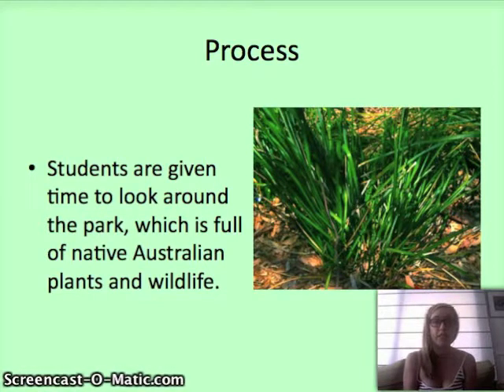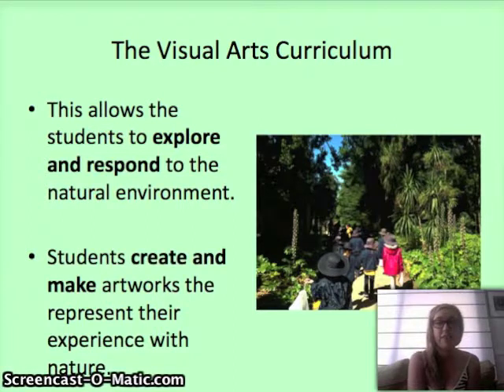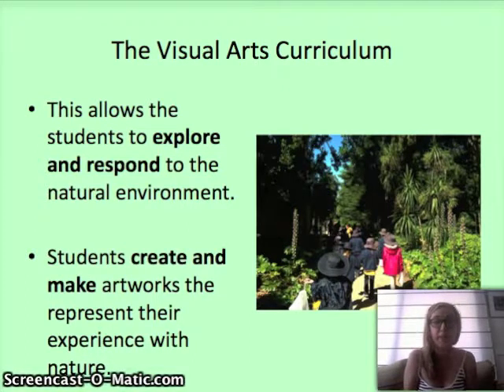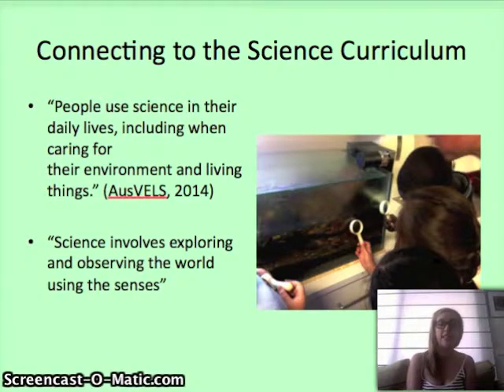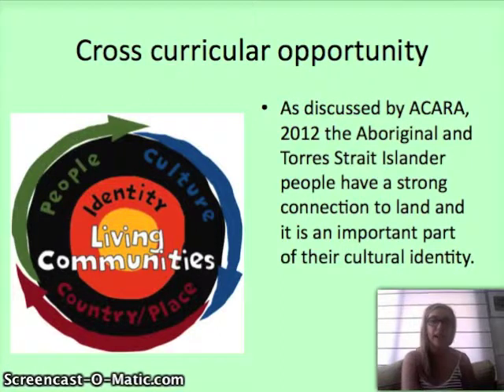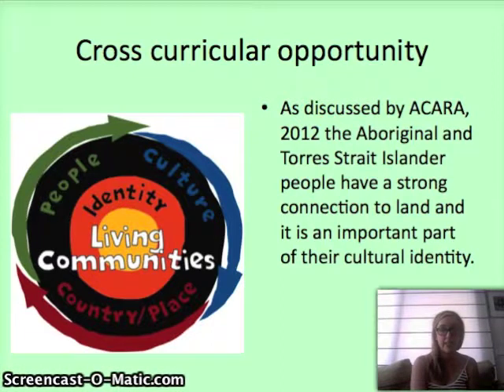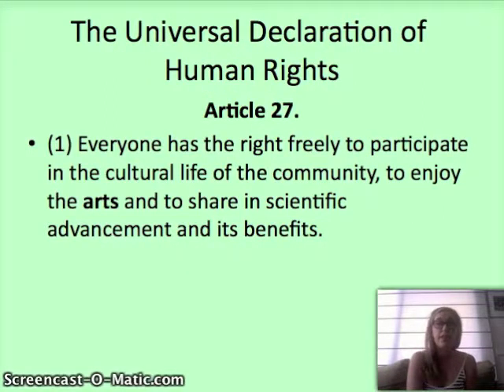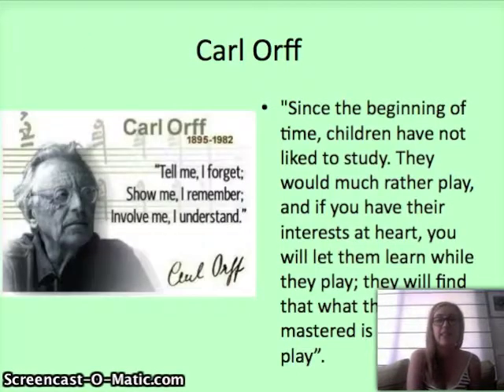Georgia Stephenson's Process Video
EDAR422